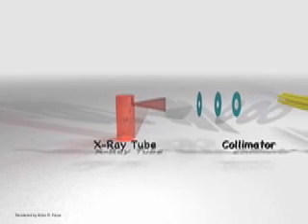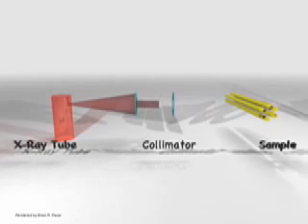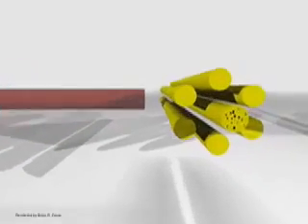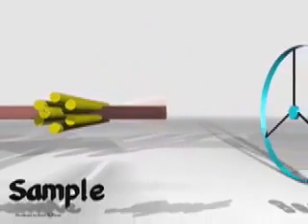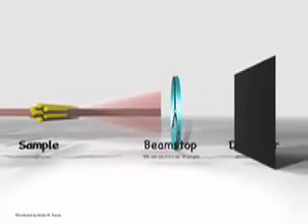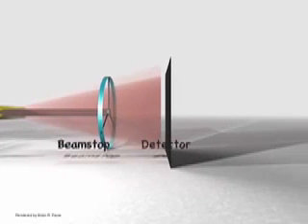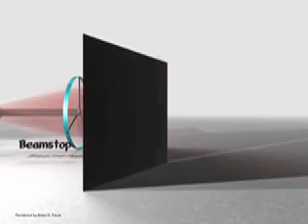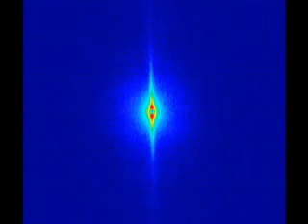A short introduction to small-angle x-ray scattering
Module Name: A short introduction to small-angle x-ray scattering